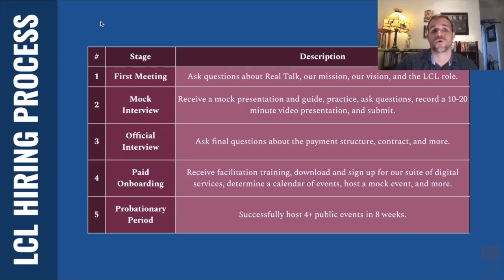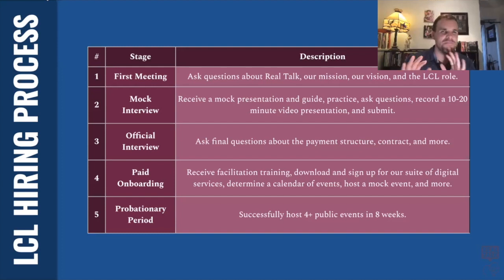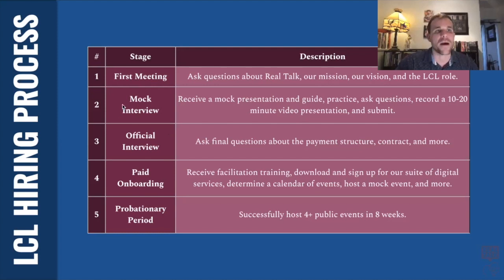Hiring Process - LCL Role Description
Start a Local Chapter & Get Paid to Facilitate Meaningful Community Conversations

Since 2017, Real Talk Philosophy has hosted 200+ events for 8,000+ guests in multiple cities across Asia and online. Real Talk Philosophy entertains while actively combating social and political polarization. We do this by creating fun, interactive, multimedia, community events exploring all sides of contemporary divisive issues (like masculinity, veganism, gender pronouns, immigration, and many more) with facilitated small-group discussions, impartial lectures, themed music, artwork, games, panelist Q&As, and more.